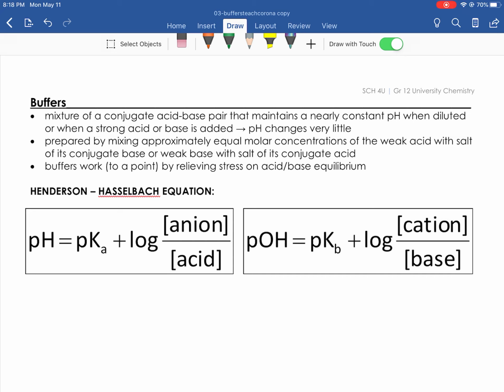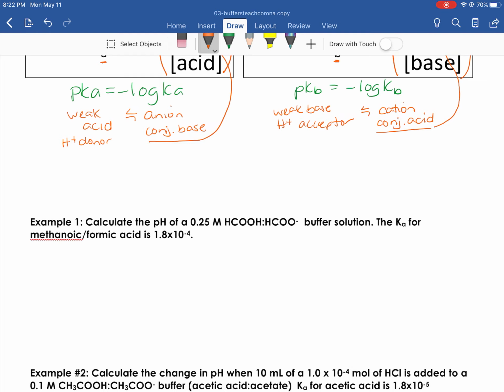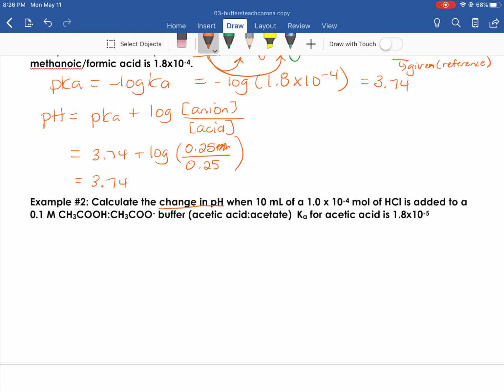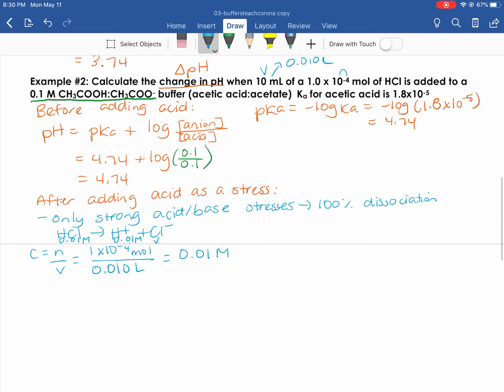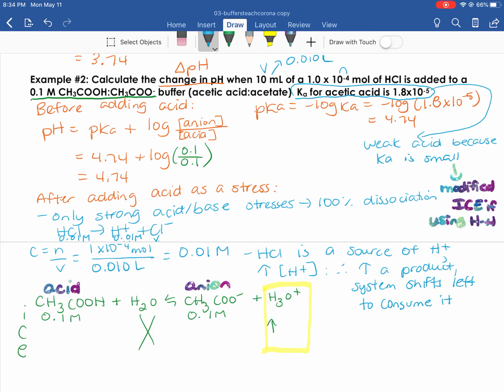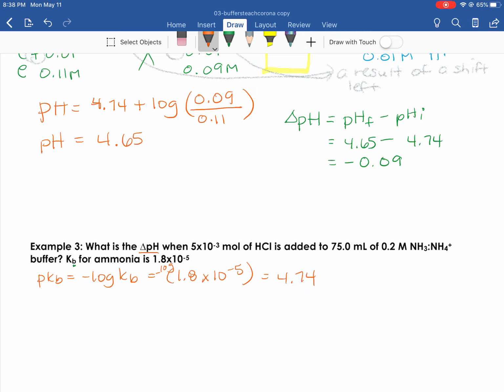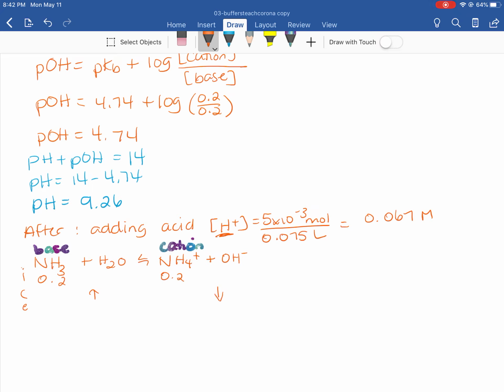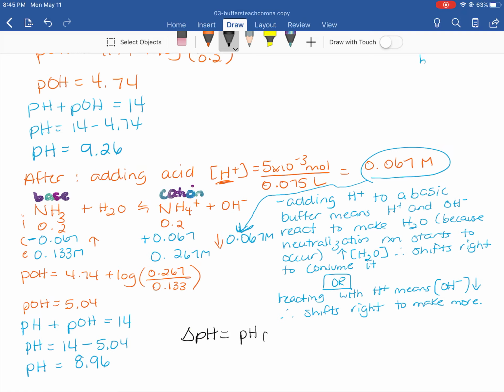12U lesson: Buffers